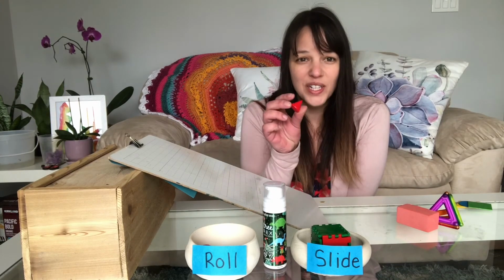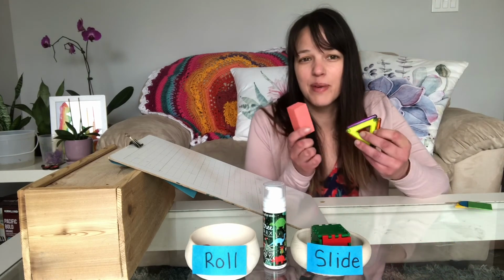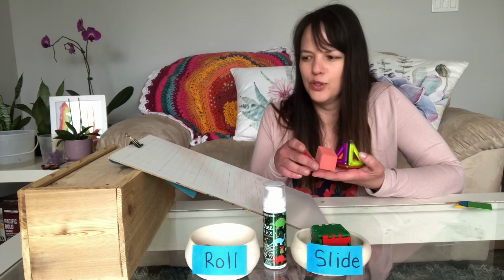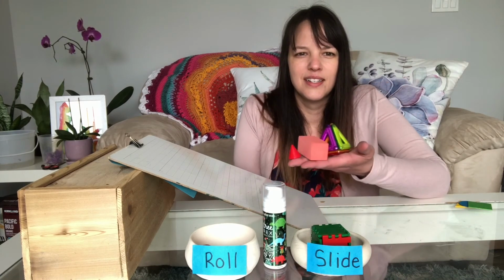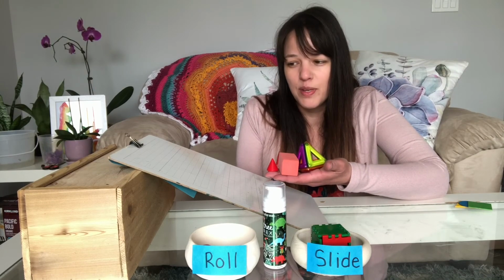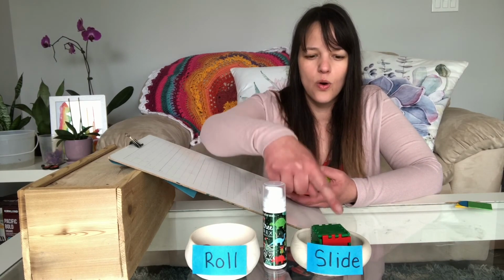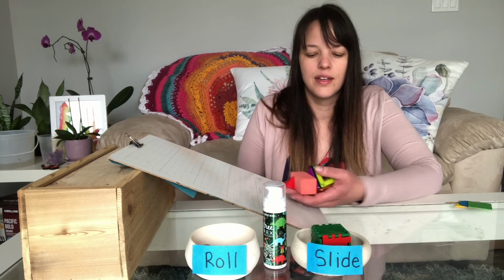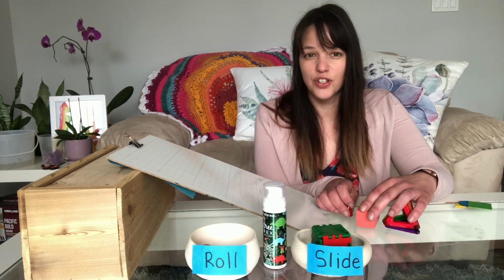3D Objects - Slide, Roll, Stack